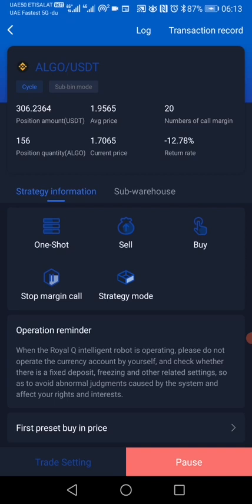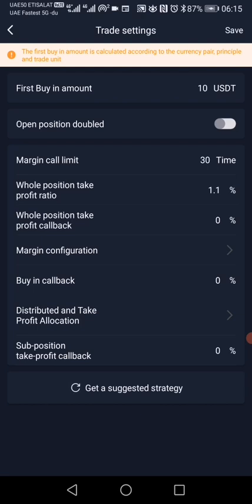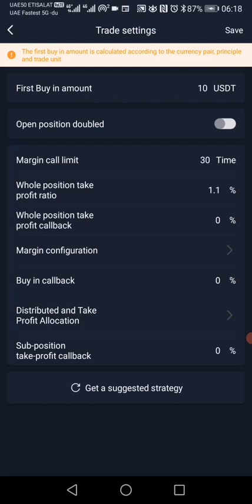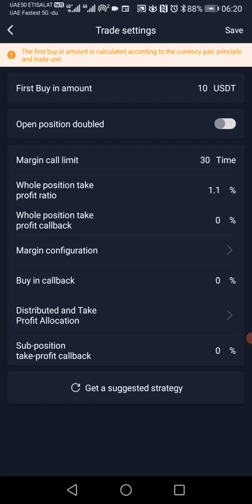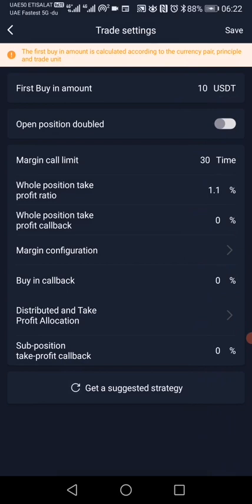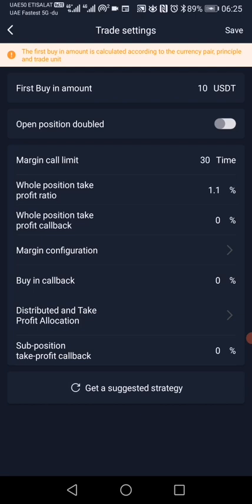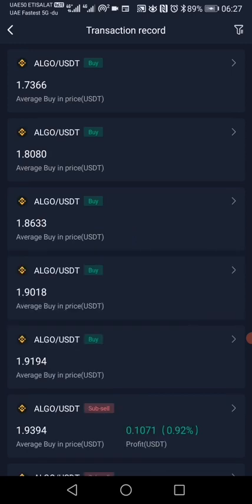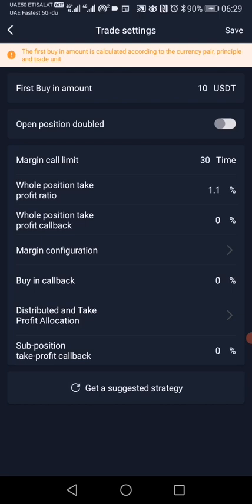Royal Q Bot or robot trade setting explanation. (first buy in amount, margin configuration, etc)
The engine house of Royal Q BOT lies in the trade setting. The robot execution of trade is based on the parameters set in the trade settings and that is why it is important to set it accurately as much as possible. If you are new to royal Q BOT, my advice to you is copy expert traders on royal Q until you grounded on how the robot works.

The Royal Q BOT is designed to trade for you according to your preset trade settings, it robot automates your trading for you and only has access to buy and sell for you without access to withdrawal of your funds. It is currently permitted to trading on Binance and Huobi exchange. One of the major benefits of royal Q is that it reduces human judgment errors and minimise your time to track the rise and fall of coins in order to buy and sell.

BINANCE EXCHANGE REGISTRATION LINK
If you are interested in trading crypto currencies and want to get started, you can register and open an account on Binance exchange through the below link.

HUOBI EXCHANGE REGISTRATION LINK
If you prefer Huobi exchange and wants to register and trade on Huobi exchange, use below link,

ROYAL Q ROBOT DOWNLOAD LINK
If you want to download and register for royal Q trading robot, use the link below,